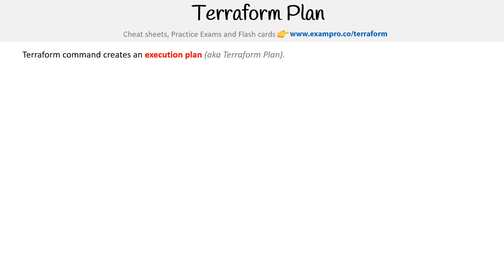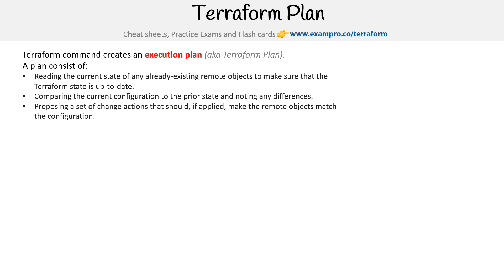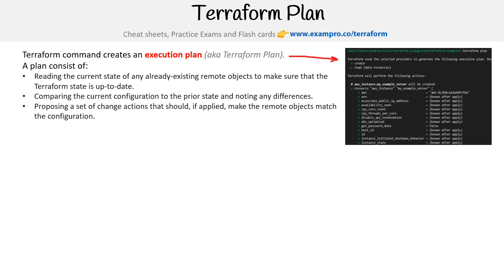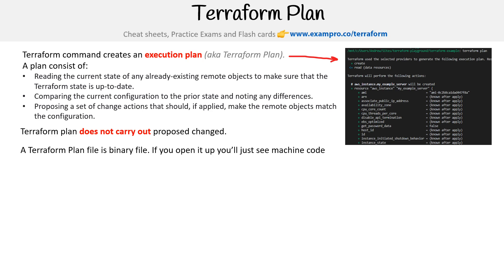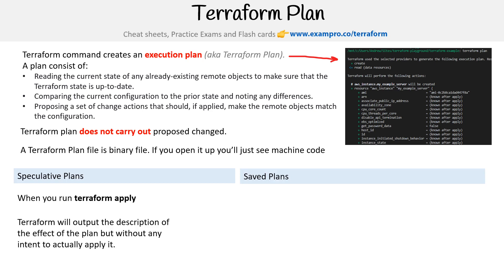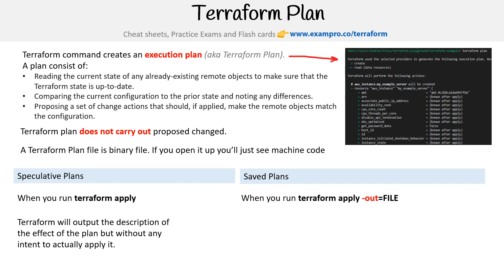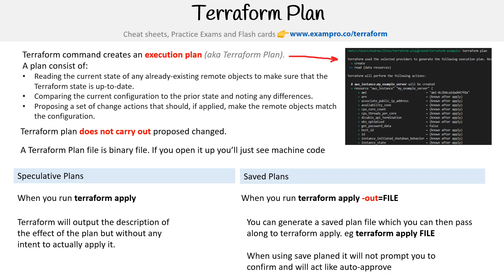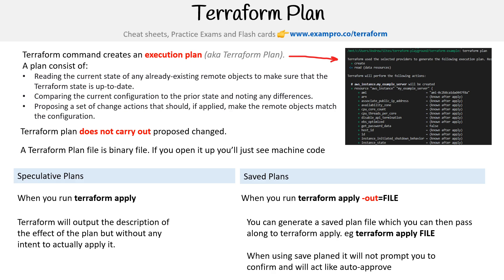Understanding Terraform Plan - HashiCorp Terraform Associate (003)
Learn how to use the `terraform plan` command to preview changes before applying them. See how Terraform compares your current state with the desired configuration and helps you avoid unexpected changes.